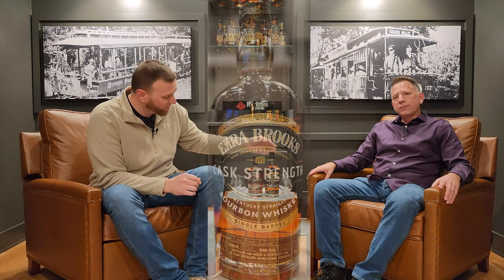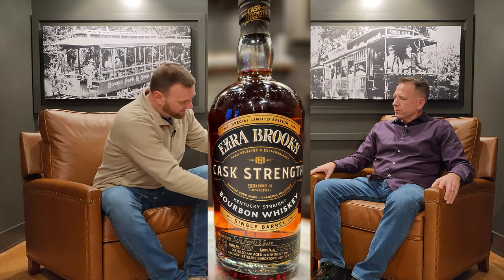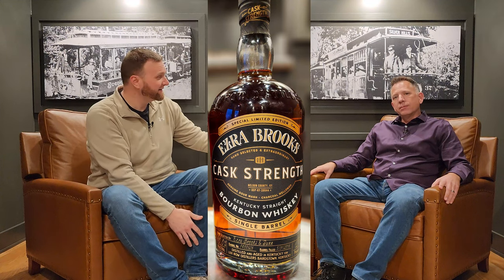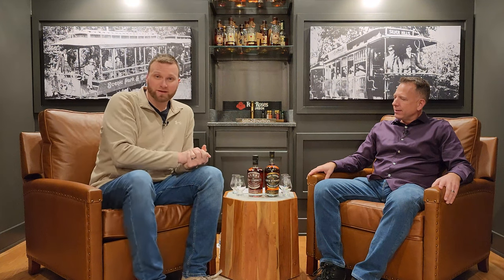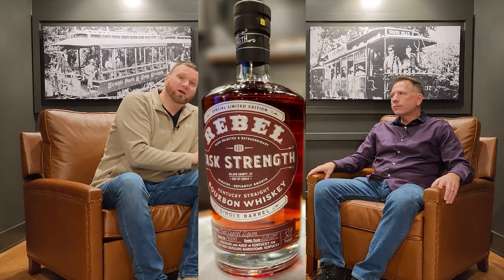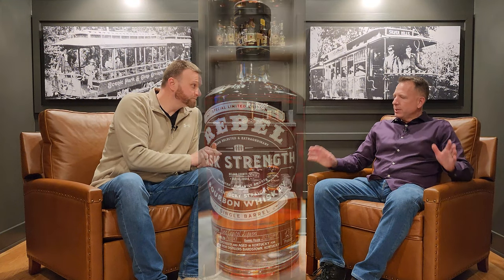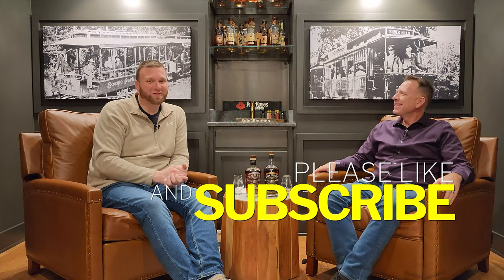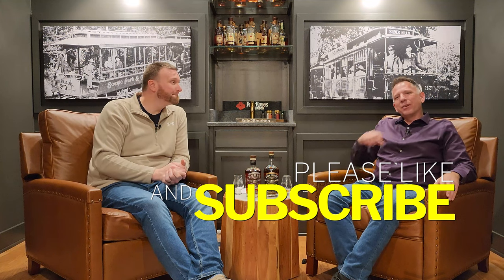Single Barrel Store Picks: Ezra Brooks and Rebel Cask Strength Bourbons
Glenn and Charlie discuss single barrel store picks and review Ezra Brooks and Rebel Cask Strength Bourbons from Lux Row.